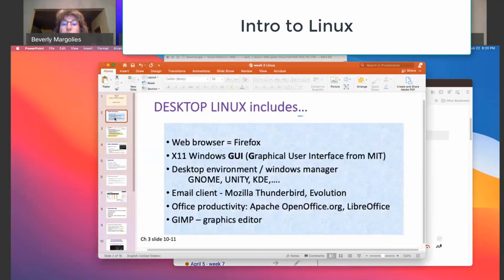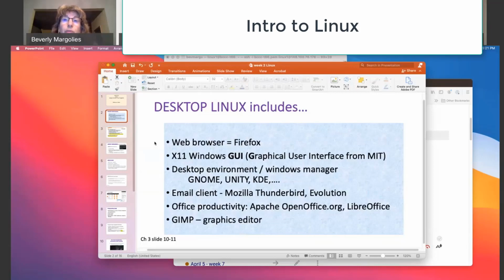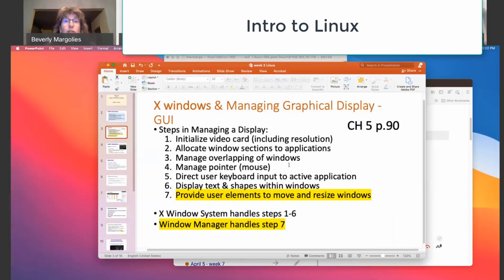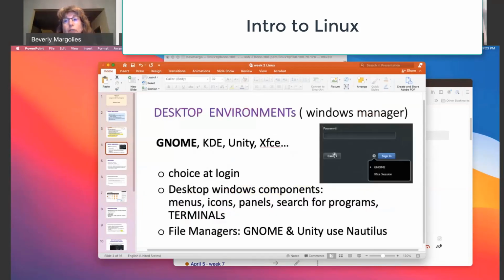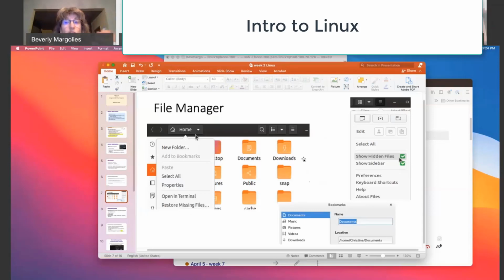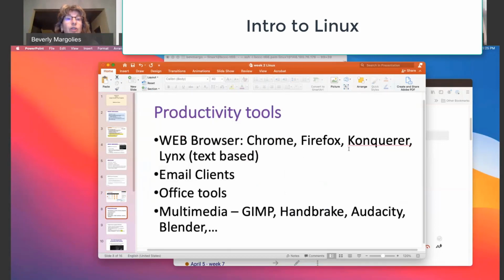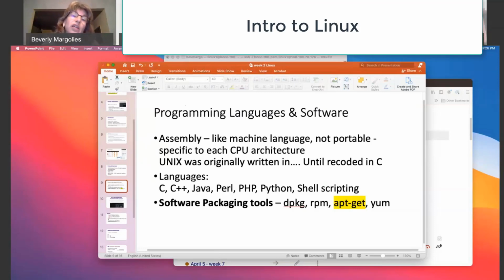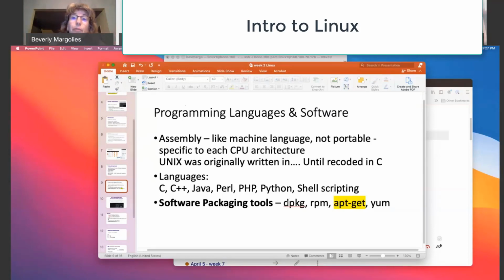week2 Linux Intro to the Workstation Desktop GUI programs Linux FA21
week 2 Chapter 4 Linux programs  - desktop vs server
presentation ppt/pdf  - 6 minute segment